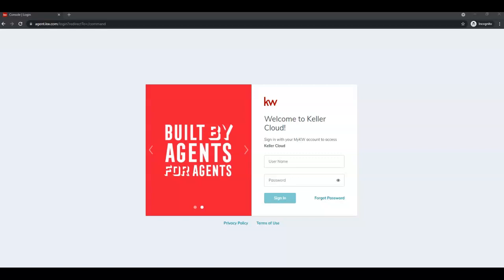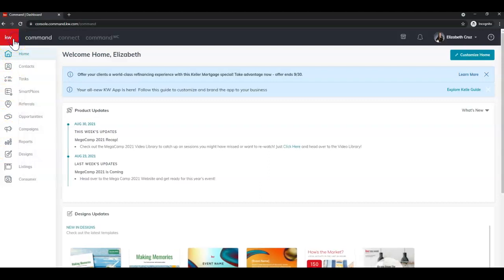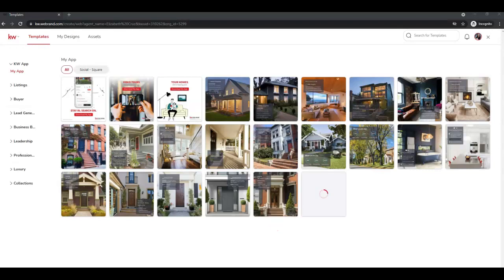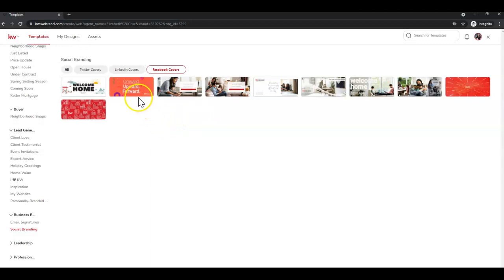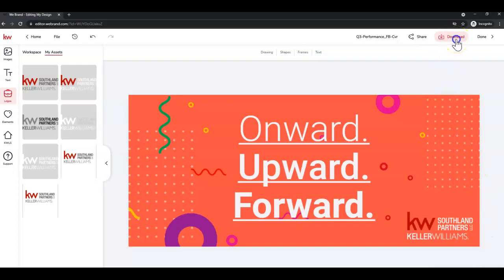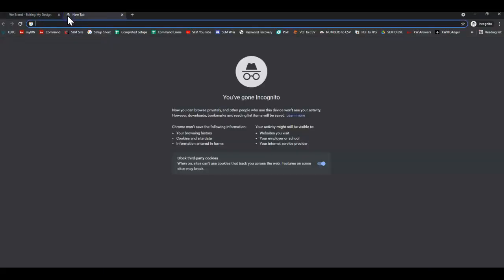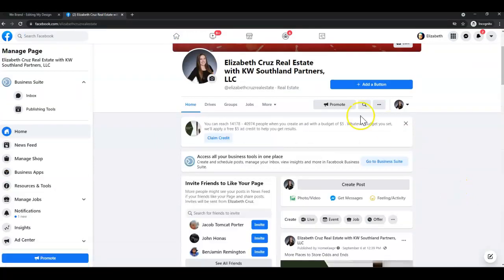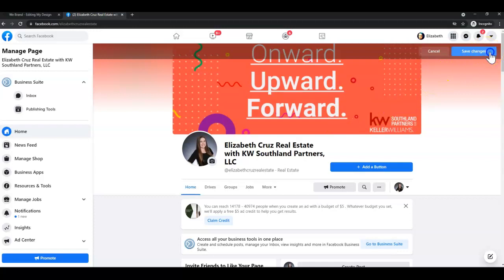Command Tip - Create and Upload a Facebook Cover Photo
Learn how to create a Facebook cover photo in Command using templates created by Keller Williams and upload it to your Facebook Business Page with Scott Le Roy Marketing!